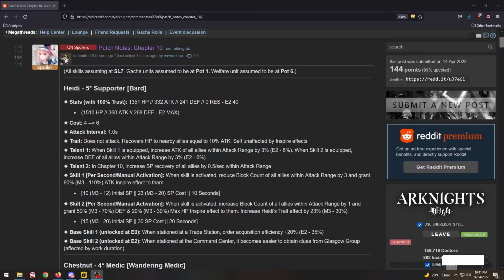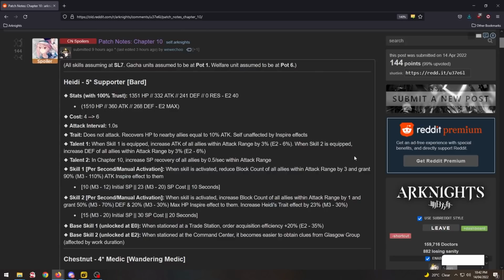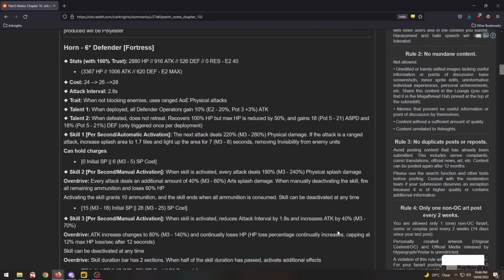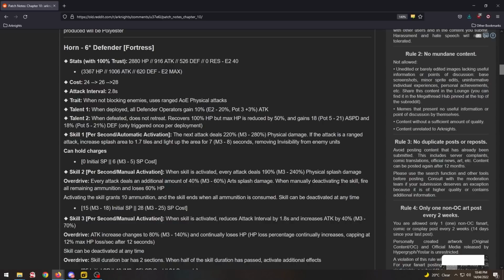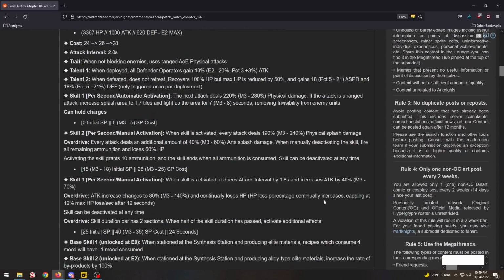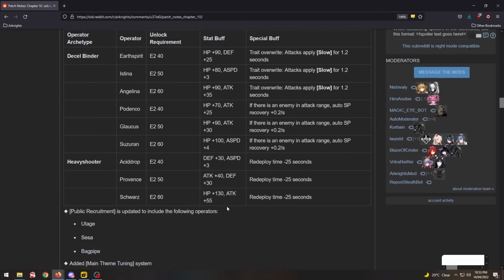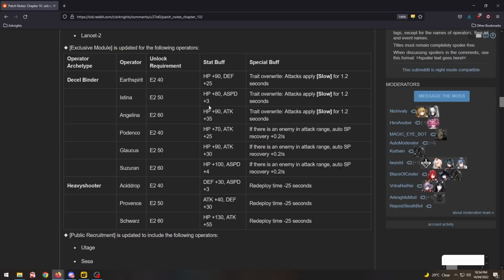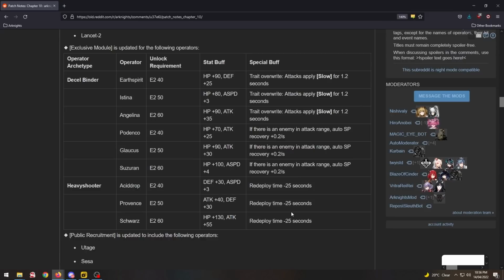Supporters RULE while Casters DROOL! Chapter 10 Patch Notes Analysis & Thoughts | Arknights CN